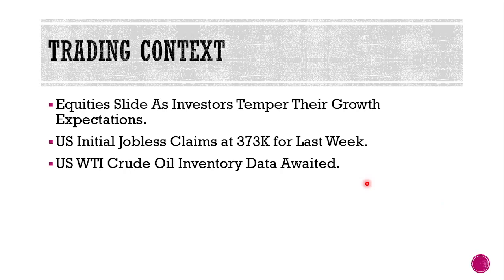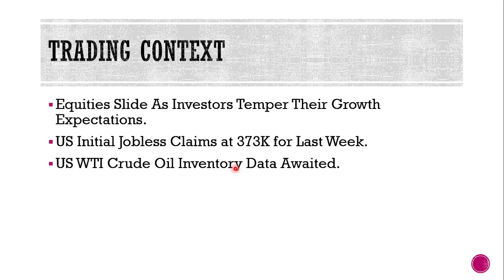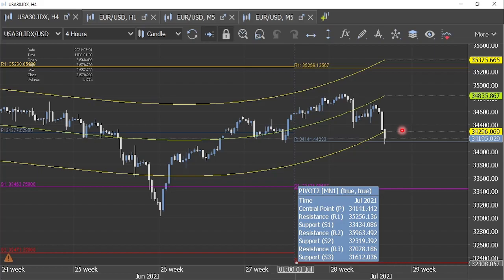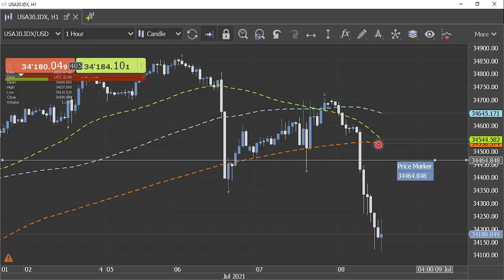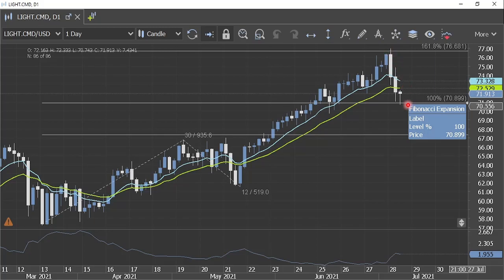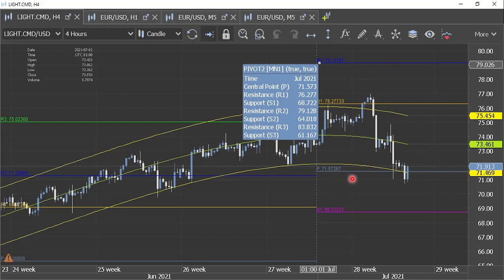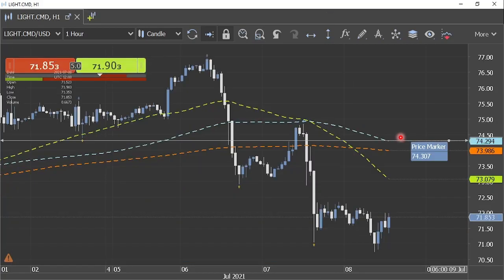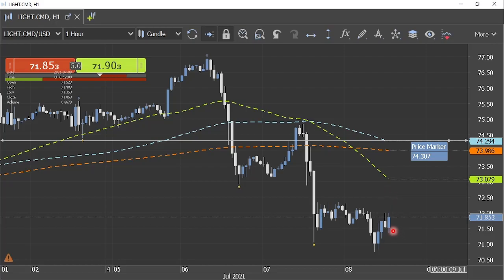Market Movers 08/07: Bearish Reversal For Dow